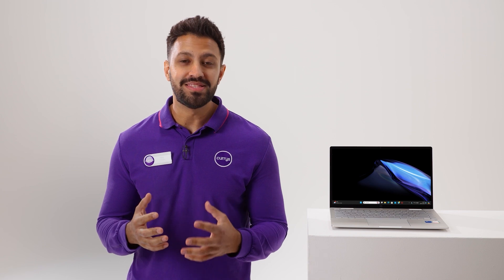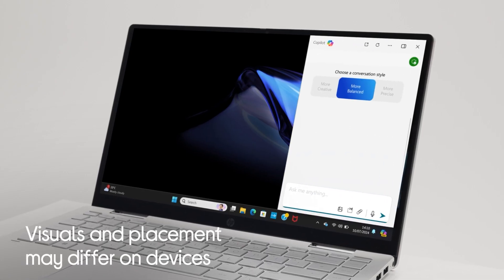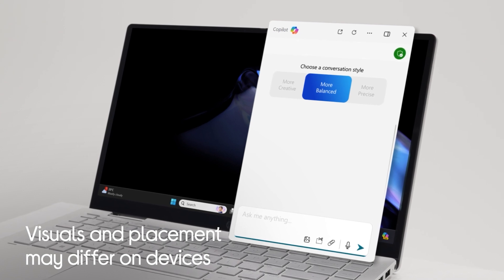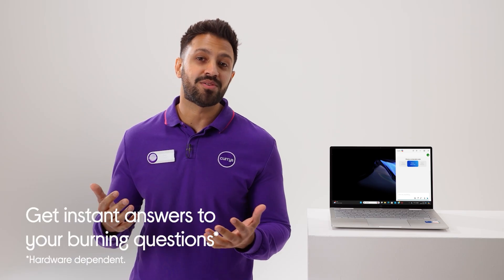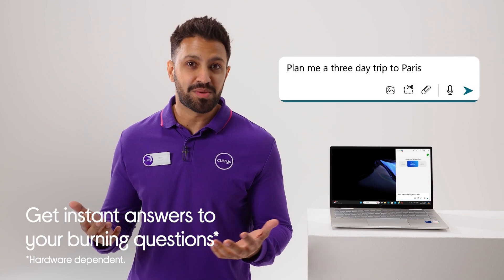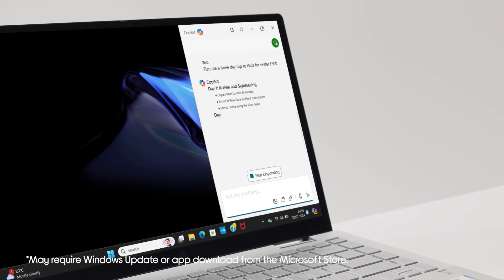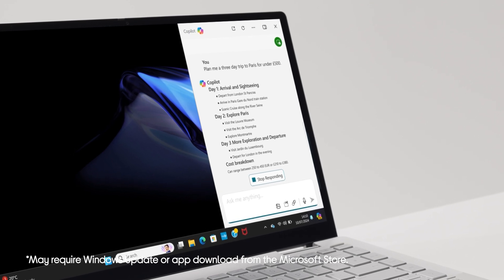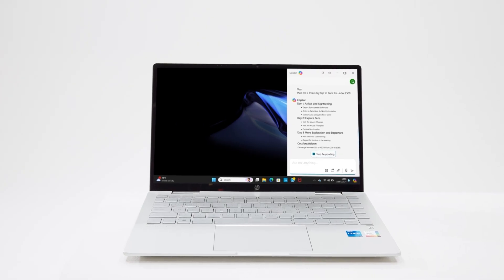Currys New Term Hands On Co Pilot